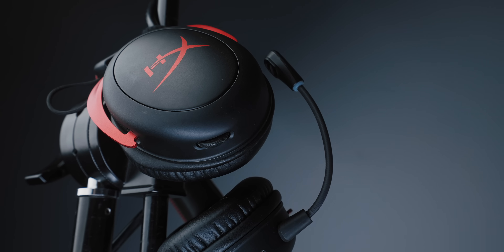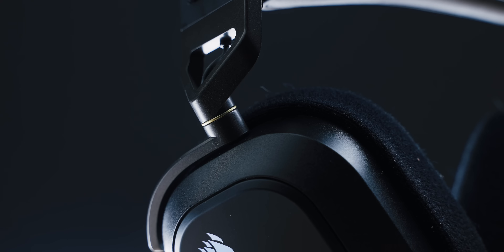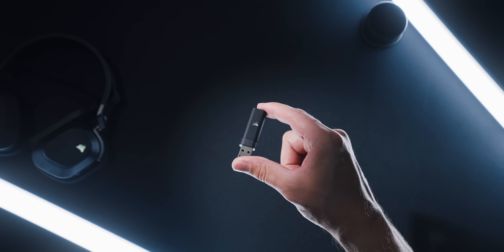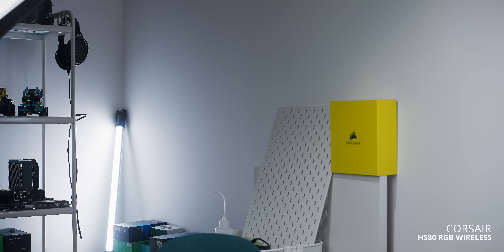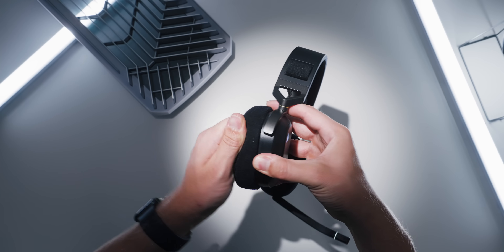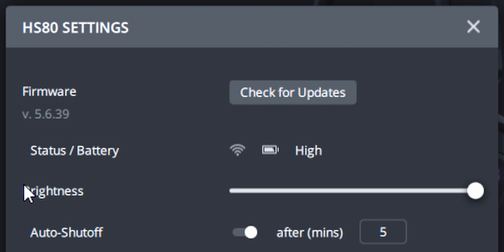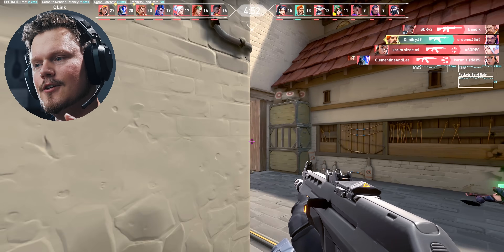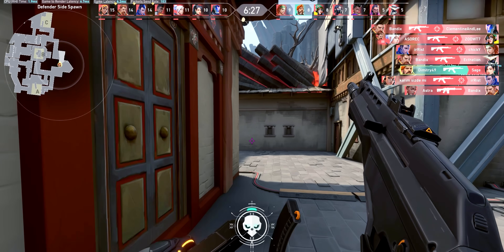Corsair HS80 Review - The BEST Wireless Microphone?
The new Corsair HS80 Wireless Gaming Headset is something I needed to review.  Corsair claims this is the best budget wireless gaming headset and in many ways it is.  From the HS80 microphone to sound quality, price and a great looking all-black design, there's a whole lot to like.  But when it comes to the fundamentals of what makes the best gaming headset in 2021, it just misses the mark.

Cloud II Wireless
HS70 PRO
Barracuda X
G PRO X Wireless

ASUS ROG Swift Monitor

TIMESTAMPS
0:00 - Meet the Corsair HS80
1:17 - HS80 Price & Availability
1:47 - Design
2:32 - Volume & Mute Controls
3:07 - TONS of Connectivity  ​
3:46 - Build & Microphone Quality
5:18 - Comfort (with lasses + VR)
6:26 - Wireless Range & Signal Strength
7:57 - HS80 Battery Life
8:42 - HS80 Wireless Sound Quality (AMAZING)
10:04 - Let's Talk Dolby Atmos
10:44 - Best Wireless for $149 Right Now?

Review unit provided free of charge by Corsair. As per Hardware Canucks guidelines, no review direction was received from manufacturer.